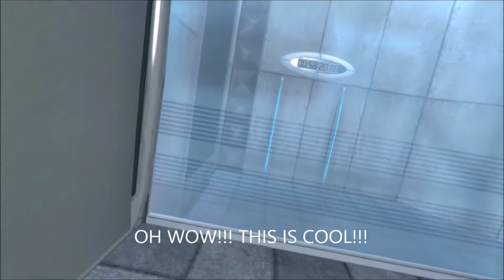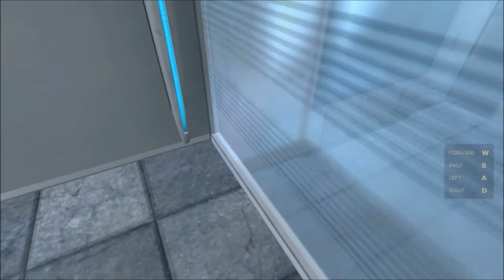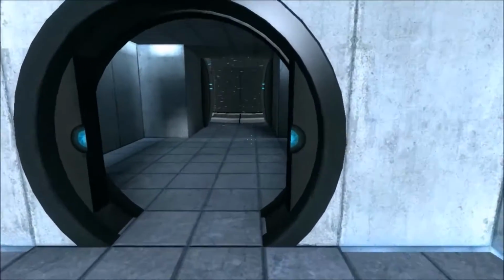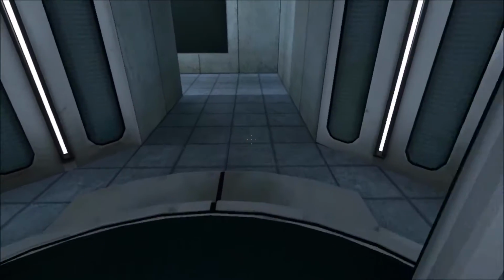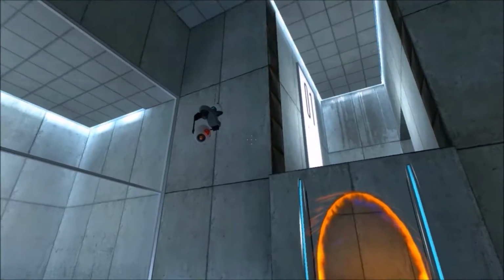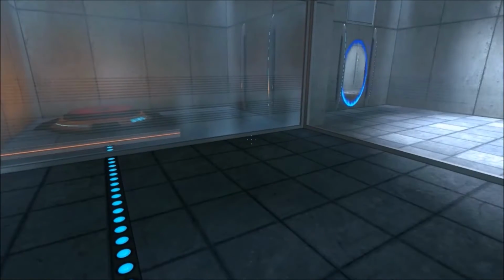Let's play Portal. Part 1. I'm such a noob!!!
Hey guys, this is my first quality video.  I'm hoping to release the next one this weekend as well.  Please comment so I can figure out what I'm doing right or wrong.